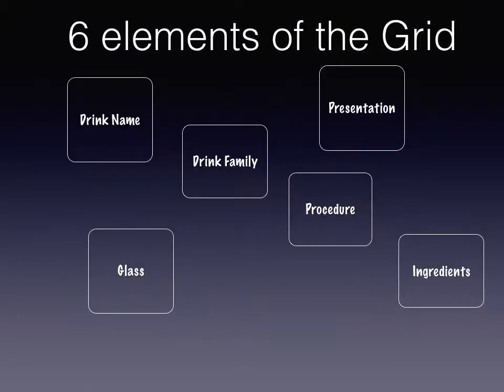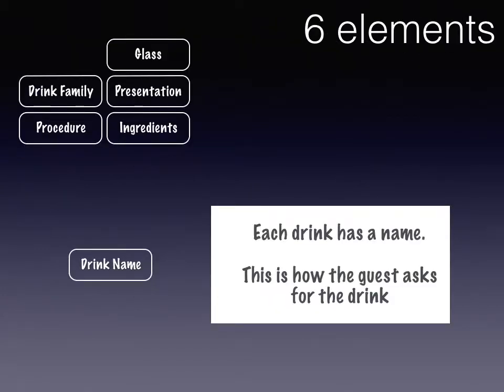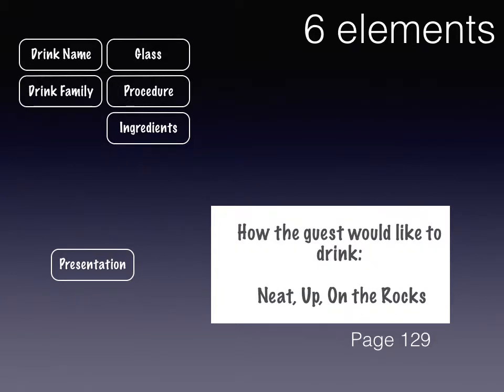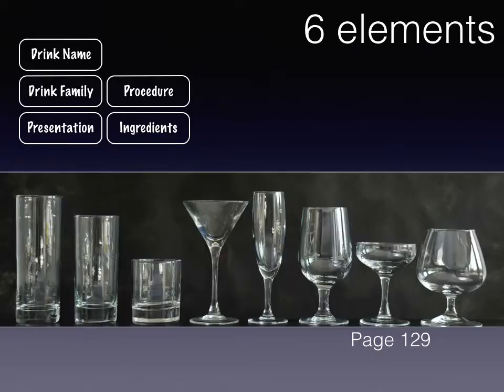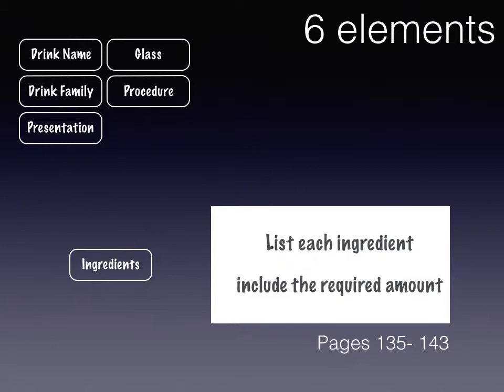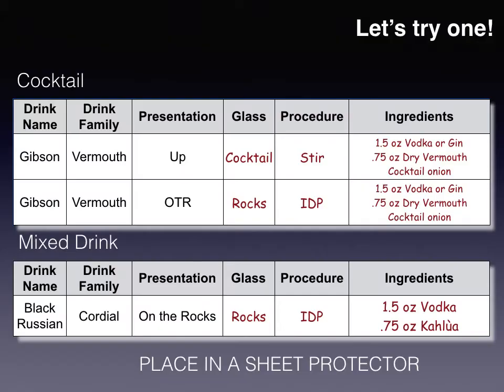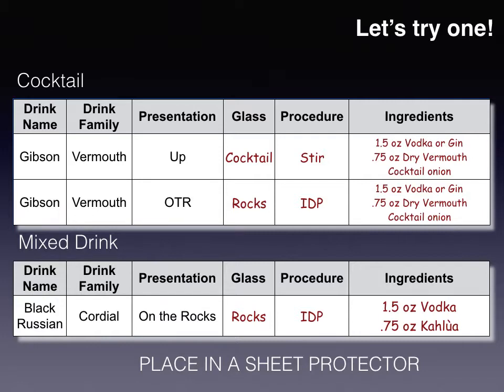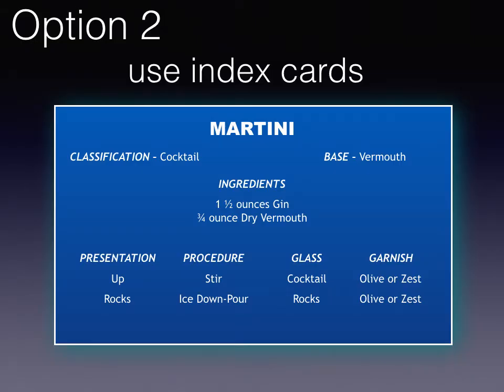Writing the drink cards Recorded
Quick process overview for making recipe cards for your mixology practice.